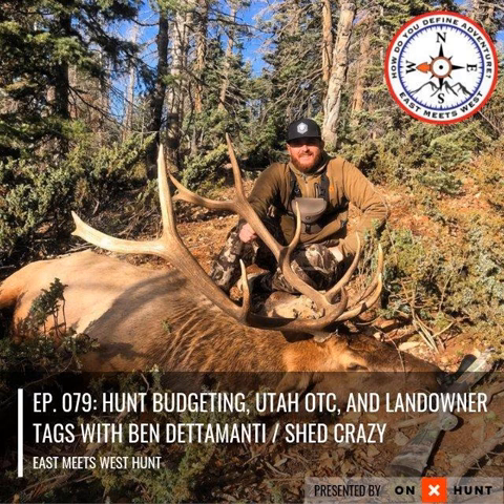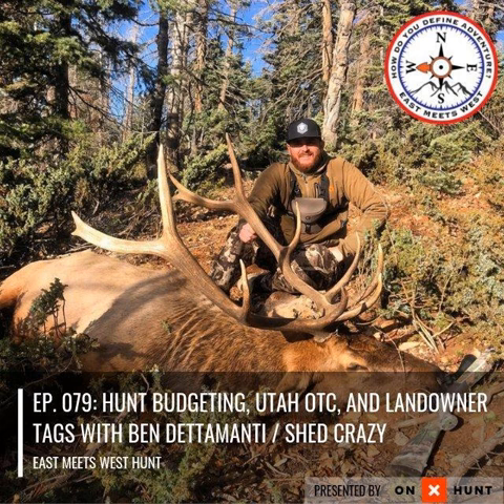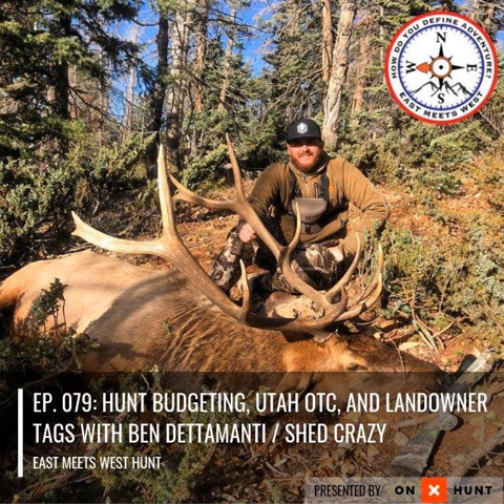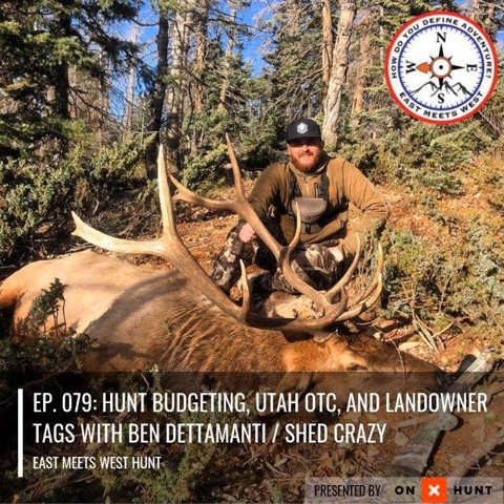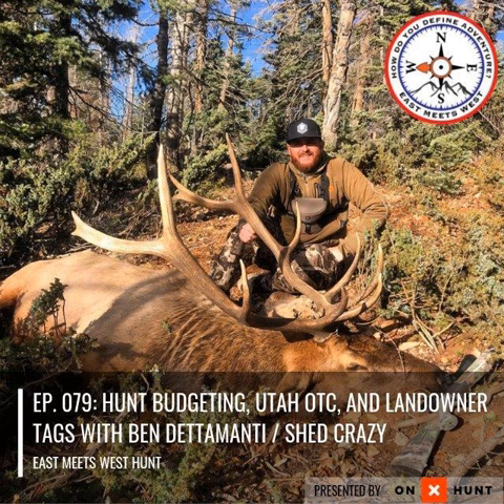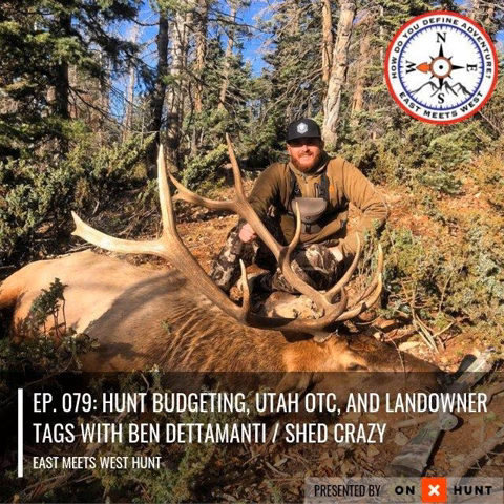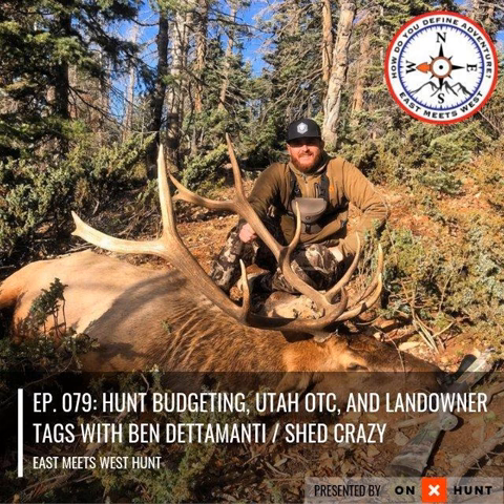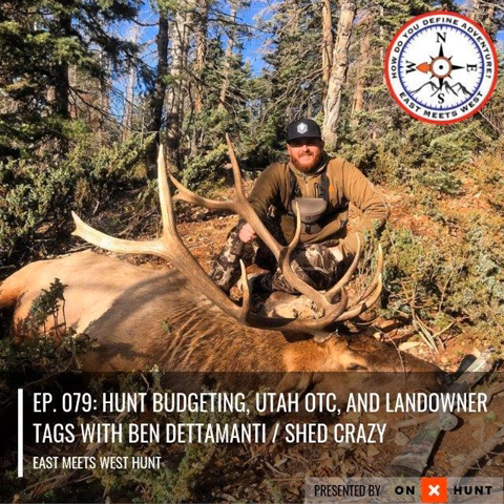Ep. 079: Hunt Budgeting, Utah OTC, and Landowner Tags with Ben Dettamanti / Shed Crazy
On this episode of the East Meets West Hunt podcast, I’m joined by Ben Dettamanti, creator of Shed Crazy. Ben and I start off by talking about his leap into going full-time in the hunting industry with Shed Crazy and setting yourself up for success financially in life and hunting. Then, we dive into Utah Over-the-counter hunts, spike bull elk hunting and what exactly landowner tags are and how they can be of value to you. Ben is a great guy and a funny dude. Enjoy!

 Topics

 Story behind Ben Dettamanti and Shed Crazy

 Setting yourself up financially for success in life and hunting

 Cost savings tips for out of state hunts

 Utah OTC opportunities

 Spike bull elk hunts

 Landowner tags explained - private vs unit wide tags

 East Meets West Outdoors

 Gear List!

 Partners:

 onX

 Mapping at your finger tips on your phone, computer or GPS that will allow you scout harder, hunt farther and increase your success rates. This is the number 1 tool that I use every single time I'm in the woods or mountains.

 University of Elk Hunting

 Heather's Choice

 Maven Optics

Top quality binoculars, spotting scopes and rifle scopes for your hunts from east to west.

 MTN OPS

MTN OPS is the leader in providing science based supplements to help you train inside and conquer more outside.

 Wild Carrot Scents

 Changing the way you look at deer scents. Their tear away, no mess packaging is exactly what I need for hunting the mountains of Pennsylvania, to the swamps of the south and farm country in the midwest.

 Prime Archery

 Prime builds bows for hunters with parallel cam and centergy technology. Their free strings for life program is unmatched in the industry. Test drive one at your local shop and experience it yourself!

 Exodus Outdoor Gear

 Exodus is building cameras that are built to last. With an industry leading 5 year warranty that covers even lost and stolen cameras; they're worth checking out! Listen to this episode to learn about a special deal from them this month!